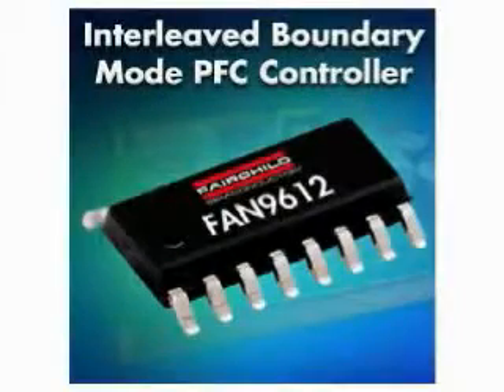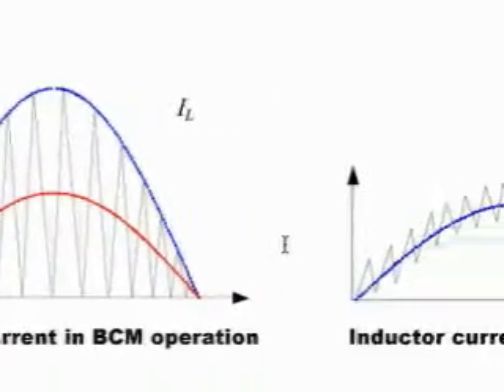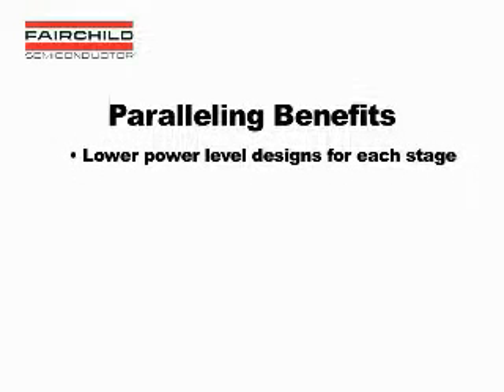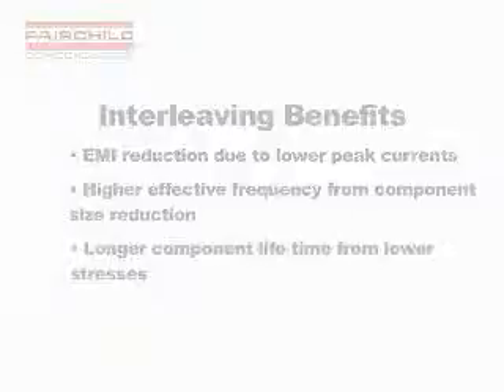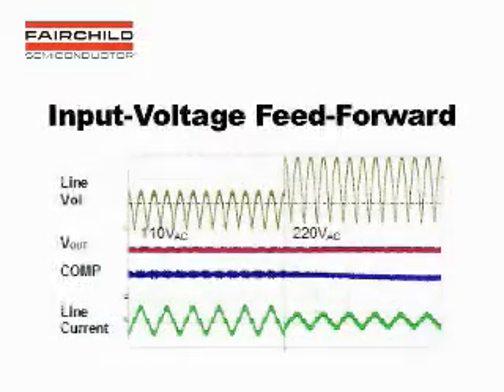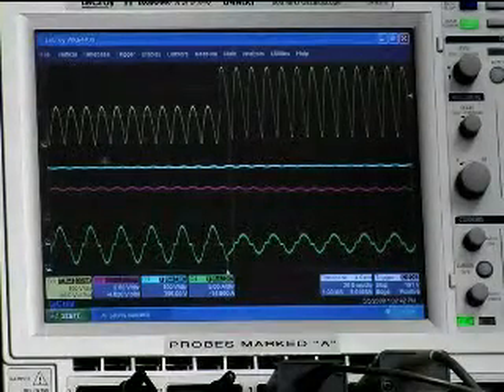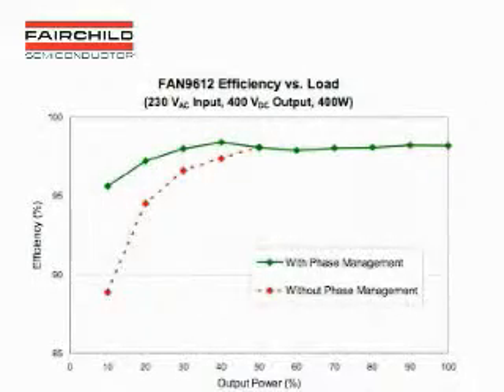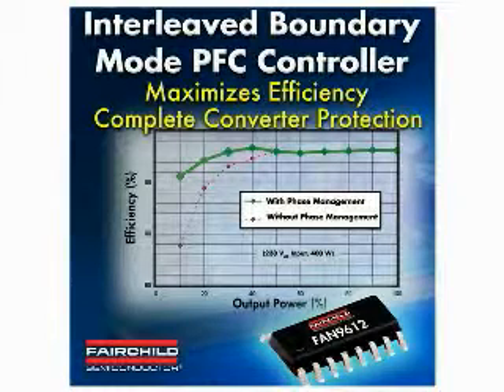Fairchild Semiconductor's FAN9612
Fairchild's Semiconductor's FAN9612 provides intelligent interleaved control that enables unparalleled performance, converter protection and design benefits.  The FAN9612 interleaved dual Boundary-Conduction-Mode (BCM) Power-Factor-Correction (PFC) controller operates two parallel-connected boost power trains 180° out of phase. Interleaving extends the maximum practical power level of the control technique from about 300W to greater than 800W.